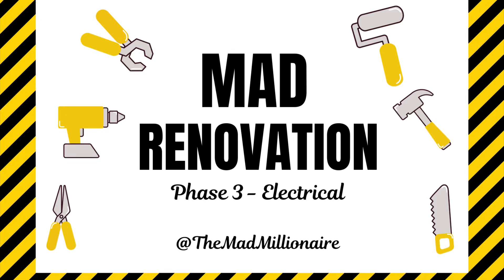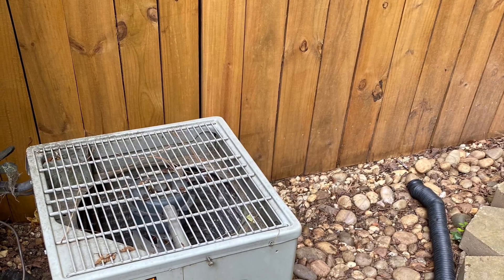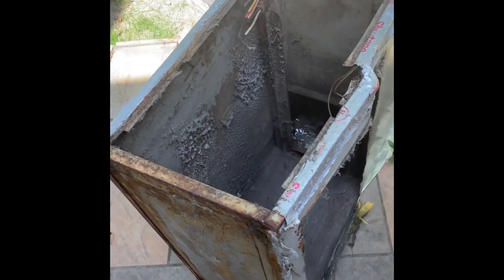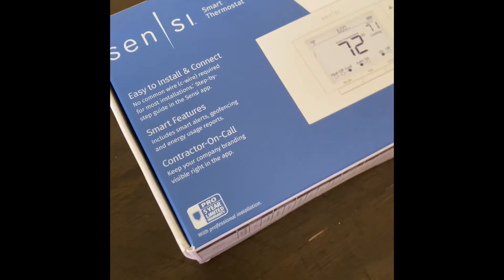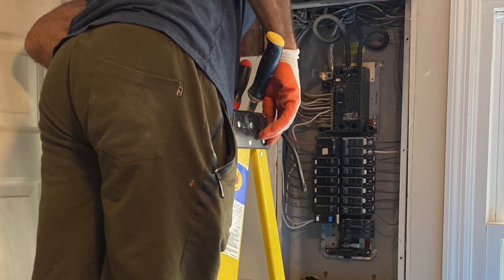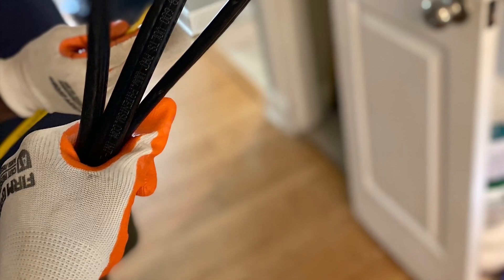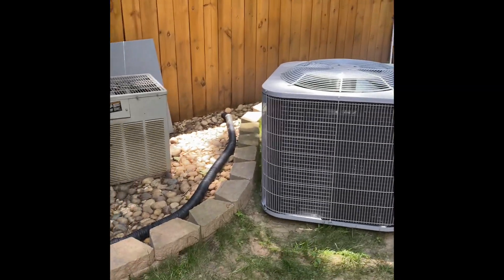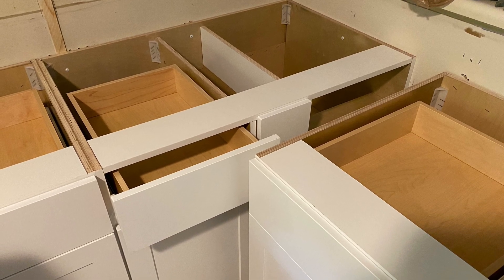DIY HOME IMPROVEMENT - ELECTRICAL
In this segment we had to run new electrical lines for HVAC, this was planned but not planned to do in the middle of the cabinet installation. WOW

About Us:
Welcome to the channel for MAD Millionaires! This is a safe space for those who have realized that we have been lied to about money and we're not going to take it anymore. We are learning the methods used by wealthy instead of the methods we were taught. Here we will pool our resources together to become the CEO of our homes by maximizing our income from our 9-5, reduce our tax liability and build multiple streams of income.

MAD SHOPPING – AMAZON OFFICE MUST HAVES
Accordion File Keeper
Coin Wrappers
Color Pens
Daily Planner
Letter Openers
Paper Clips
RFID Credit Card Holder
RFID Fireproof Document Bag
RFID Leather Credit Card Organizer
Wire Baskets (2)

MAD FUNDING
LendingClub:

Chase Marriot Bonvoy Visa (Personal)
Earn 3 Free Night Awards with the Marriott Bonvoy Boundless® or 30,000 Bonus Points with the Marriott Bonvoy Bold® or 85,000 Bonus Points with the Marriott Bonvoy Bountiful™ Credit Card. I can be rewarded too if you apply here and are approved for a card. Learn More.